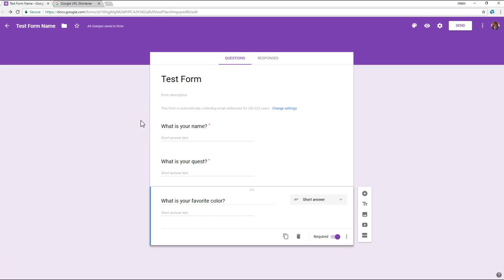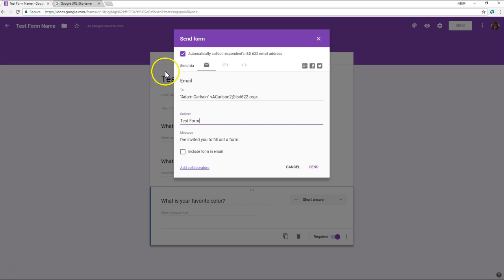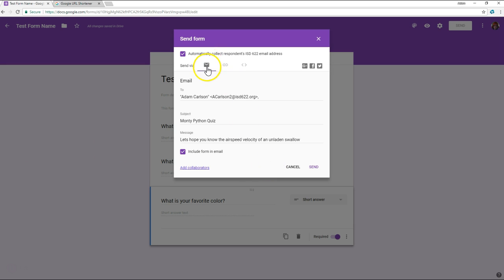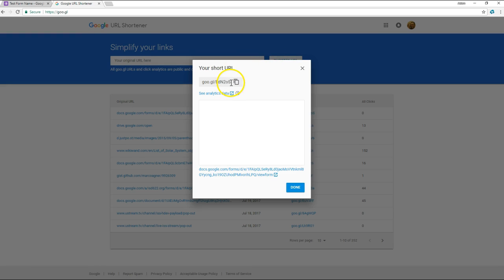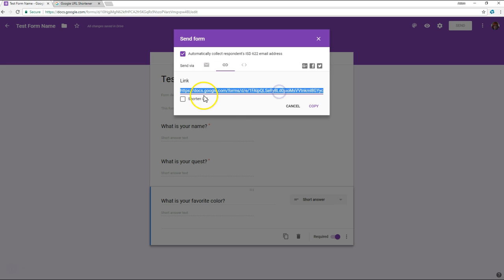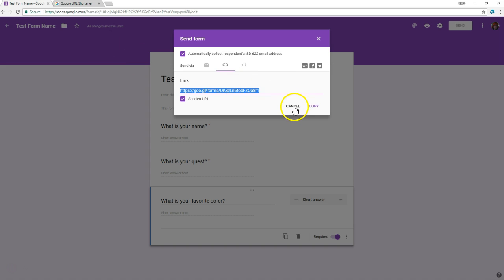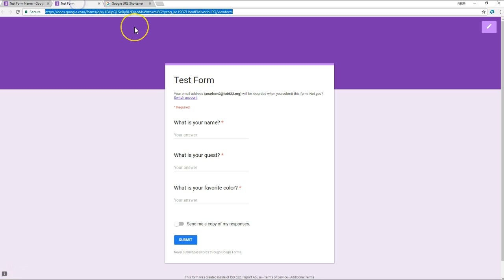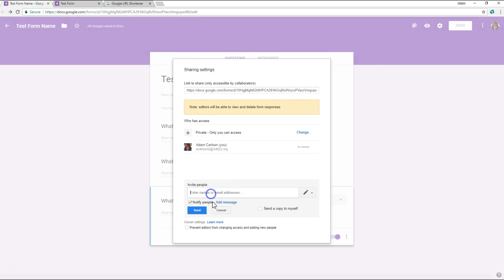Sending a Google Form